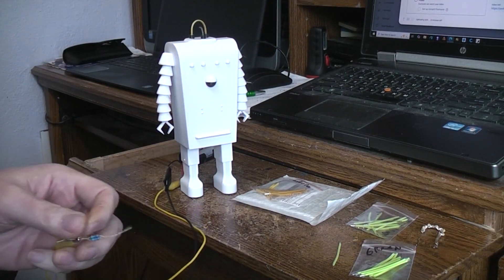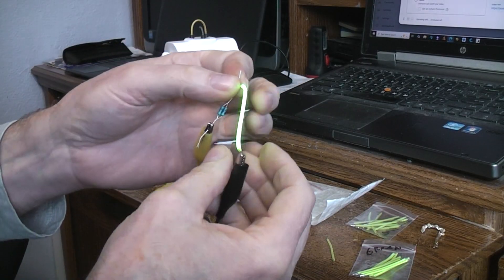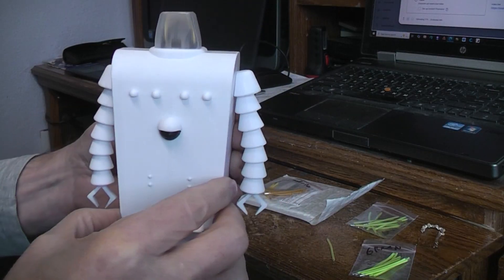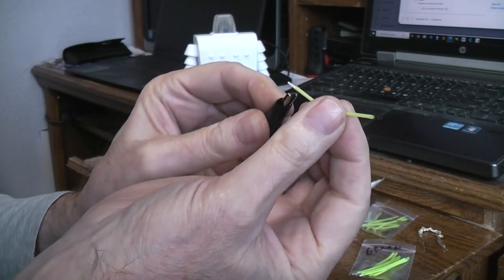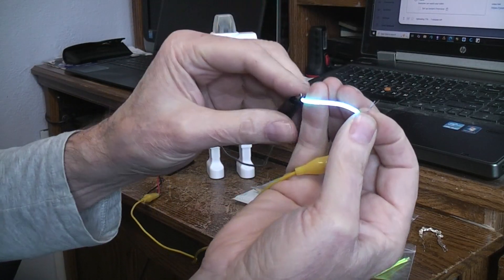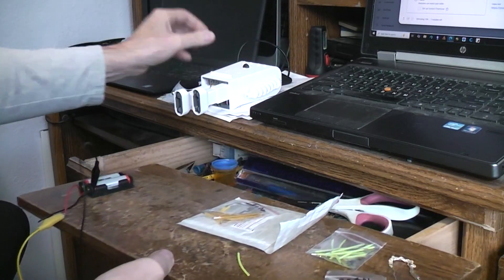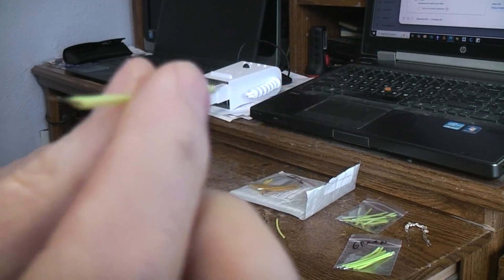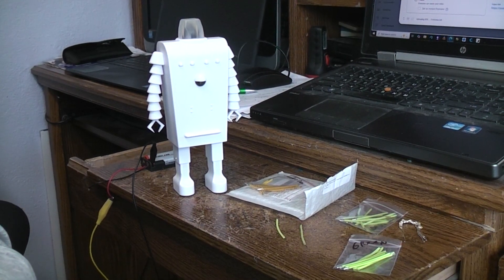Update on Chani Devil Girl robot build. Using flexible COB filament LEDs.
Link to build / demo video.

AliExpress 10Pcs 3V LED COB Flexible Filament.

If you need longer length 2mm flexible COB LEDs and at different voltages, then try this link.